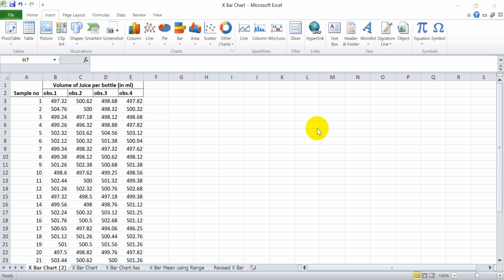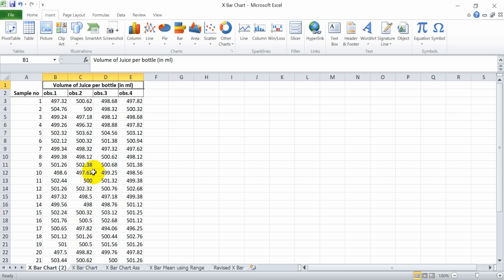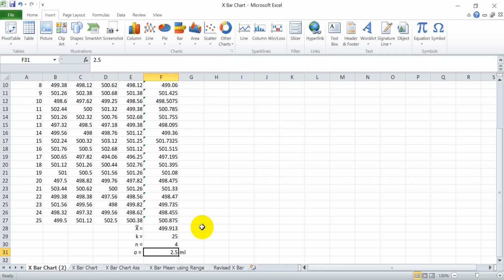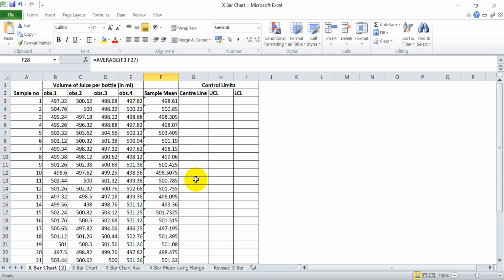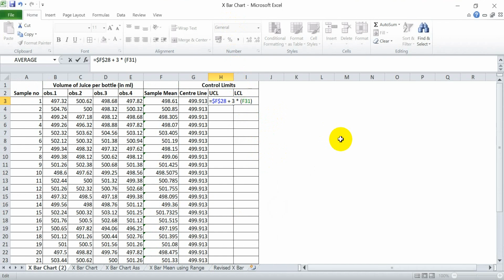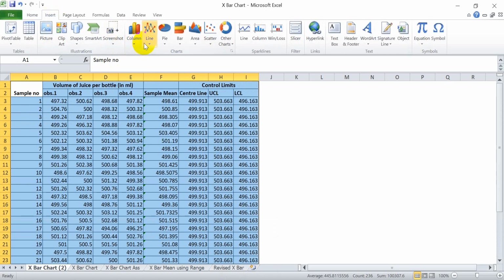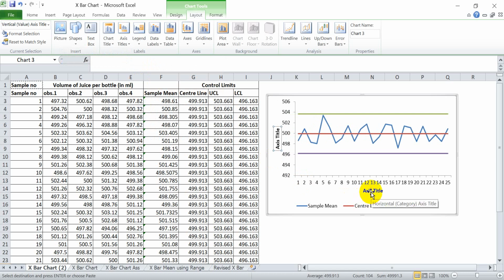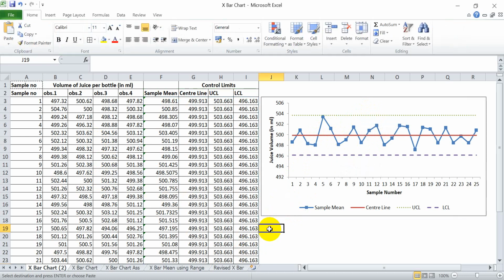Control Charts for Variables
Situation : We consider the problem related to a manufacturing process for maintaining the quality of the bottling procedure.

Problem : The quality control inspector of the company needs to check whether the process of bottling is under control or out-of-control when the process variability is known.

Write in the comment section if you need this spreadsheet.